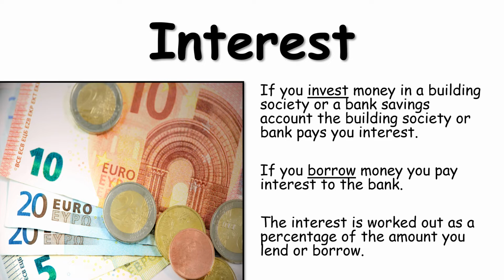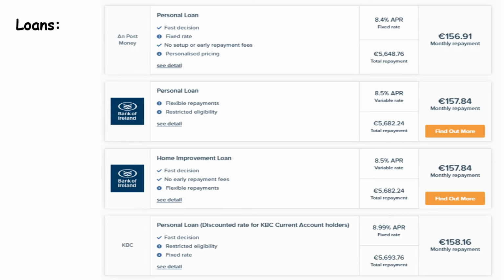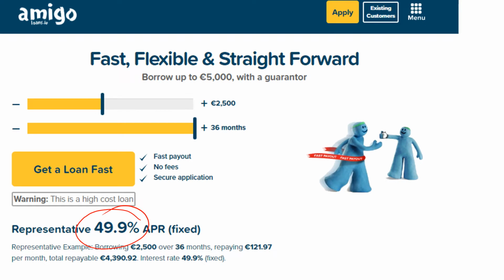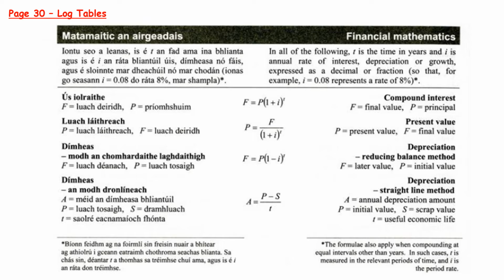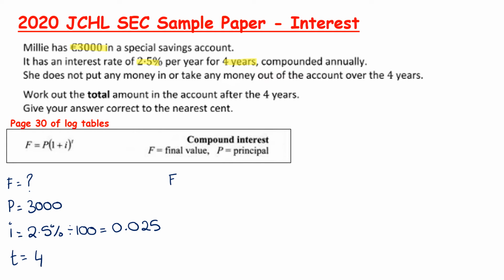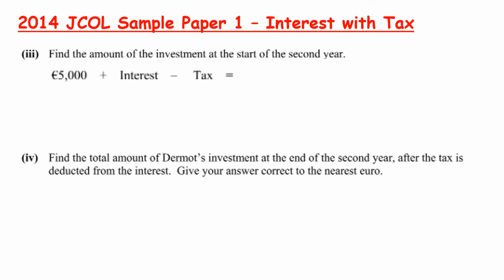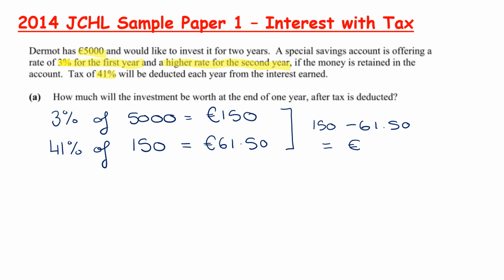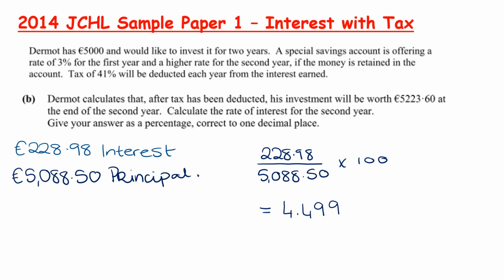JCHL - Applied Arithmetic - Interest Rates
- What is interest?
 - Simple Interest
 - Compound Interest
 -Calculating interest
 -Tax – DIRT (Deposit Interest Retention Tax)

The start of the video discusses interest rates and why they differ. Not required for your exam but good background information.

Skip to 11:40 to start examples.

Applied Arithmetic Questions often contain a mix of topics. Here are all the JCHL Applied Arithmetic Videos: